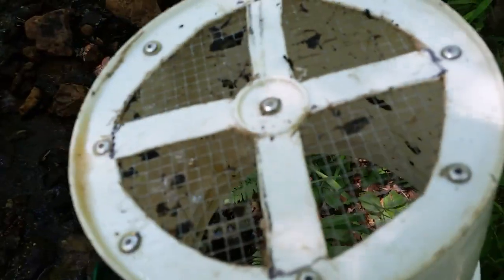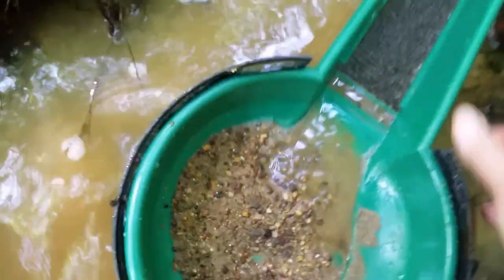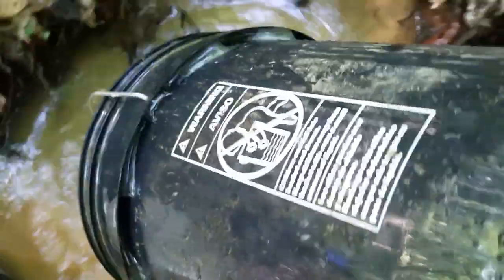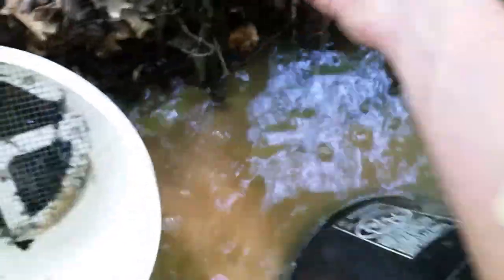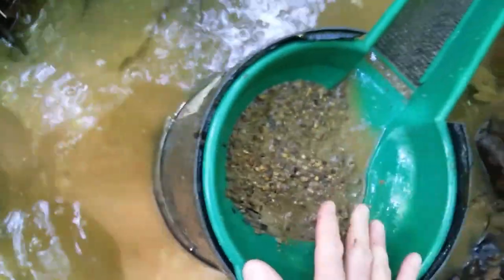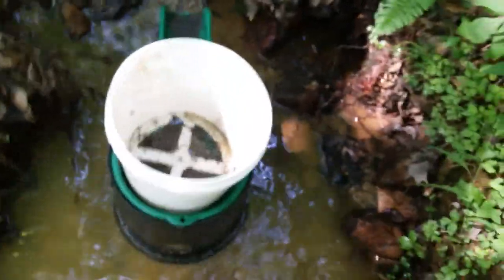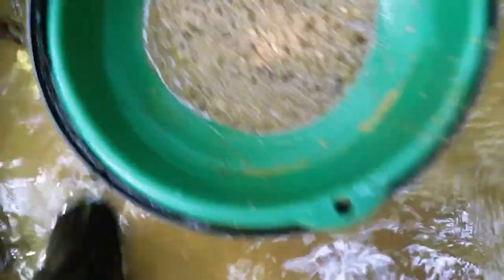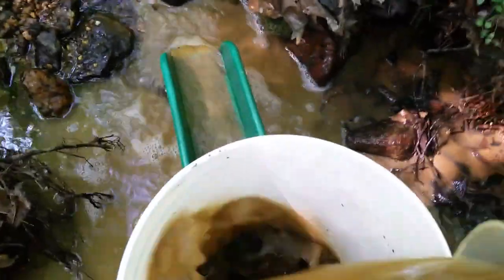Banjo pan improvements Gold prospecting